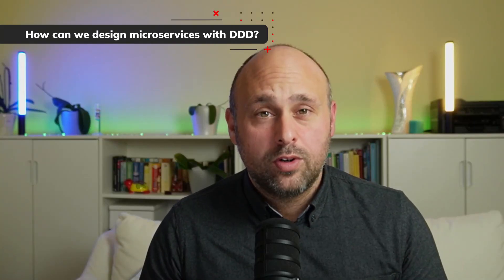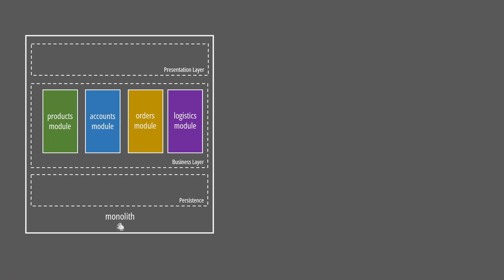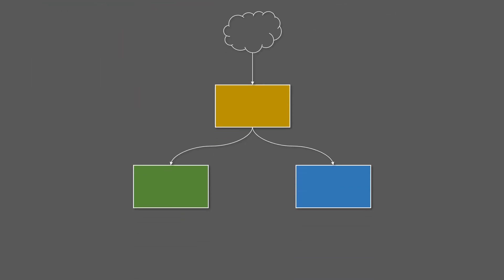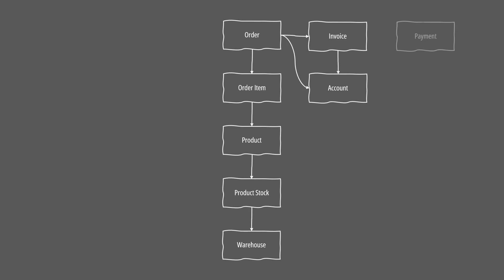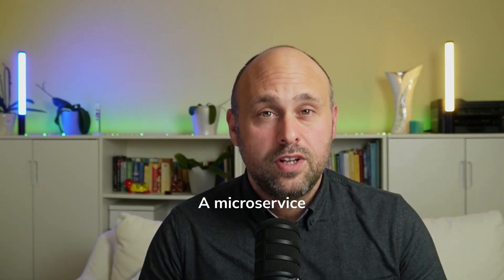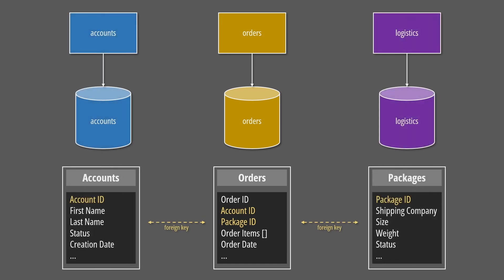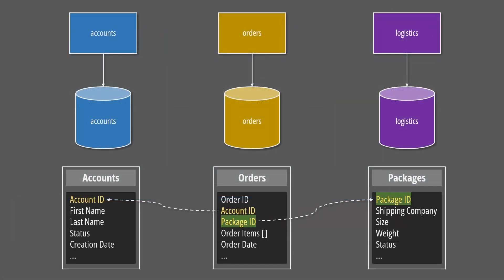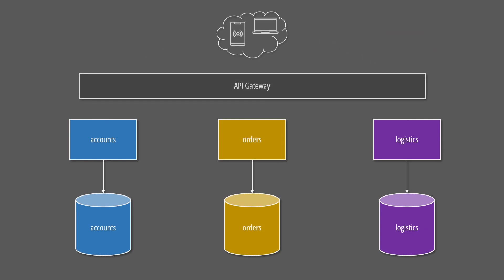Designing a microservices architecture with DDD | Is DDD still useful?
Whether we are designing a new system or trying to decompose a monolith, the main challenges in a microservices architecture are decomposing the system into services with well defined responsibilities, and establishing how data is exchanged and kept consistent across such services.

A proper microservice architecture design defines microservices which are loosely coupled and highly cohesive. What we are trying to do is avoiding a distributed monolith.

In this video we discover that a microservice’s domain is equivalent to a bounded context in domain driven design". We also evaluate different options to keep consistency across the different service even when an event log is used in the context of an event driven system.

📅 *Let's have a 1:1 Call to discuss anything you wish* 📅

🤓 There's more on my website! (articles, scripts, code snippets, etc...): 🤓

If you have trouble understanding me, activate the closed captions! They are manually corrected.